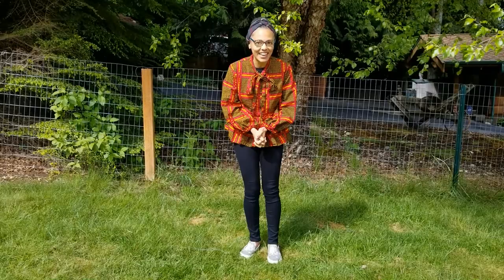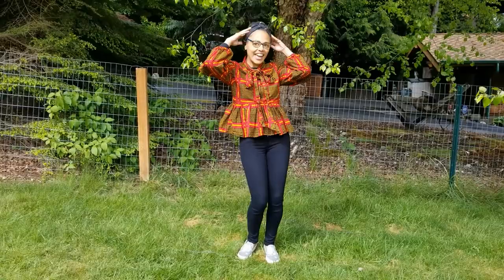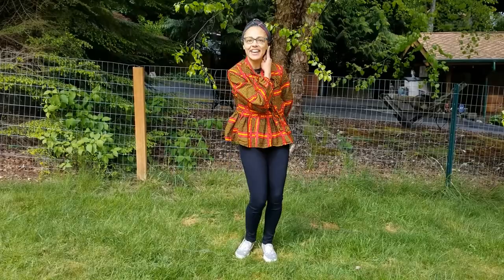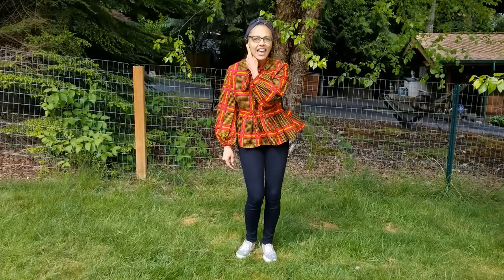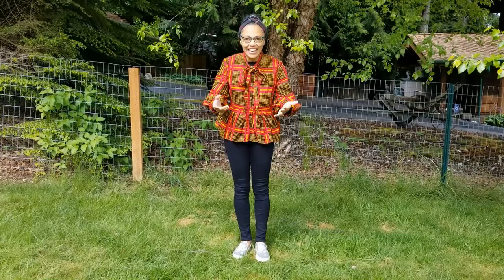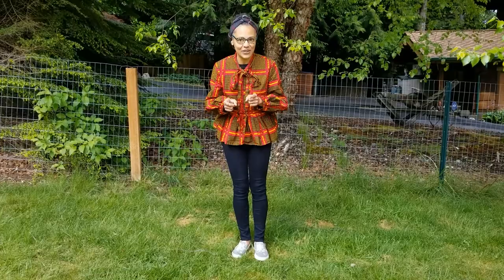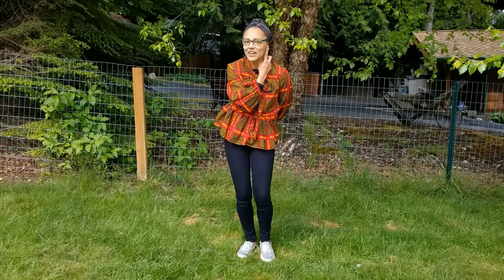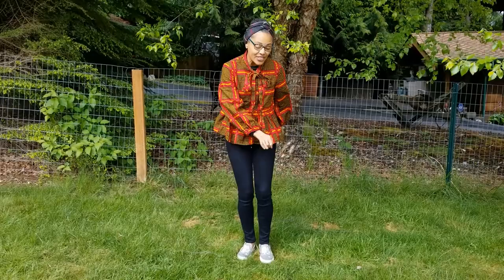A song about Right and Left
Do you remember anything interesting about your first day at school. I know so many of you look forward to going back to school after the COVID pandemic is over so you can learn, sing, play, dance and just have fun with friends! It will be an exciting day for everyone and will feel like the first day of school all over again!

Lets sing the song Mambo learned on his first day of school. The song was taught by Mr. Fonkou in the book Mambo Goes to School by Gladys Kenfack. Try and keep up and see if you can sing faster without getting confused about right and left!